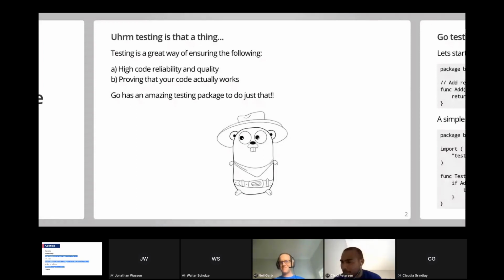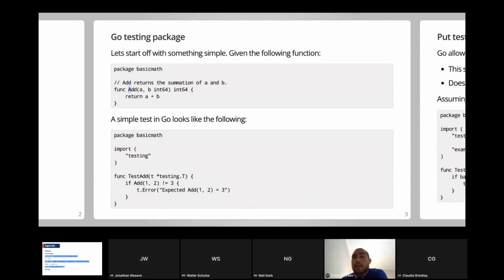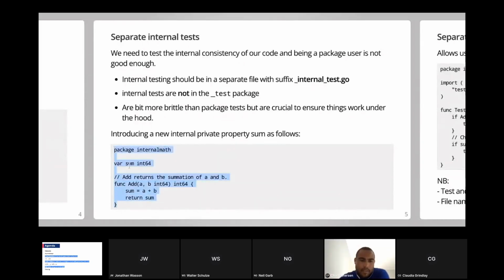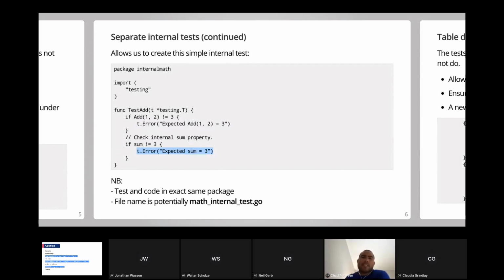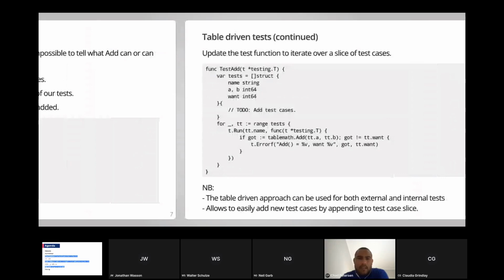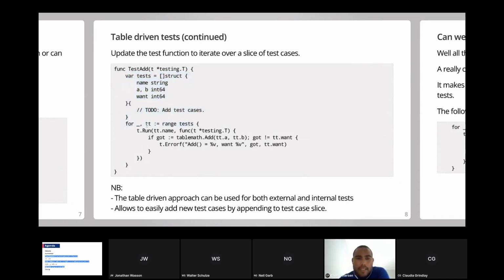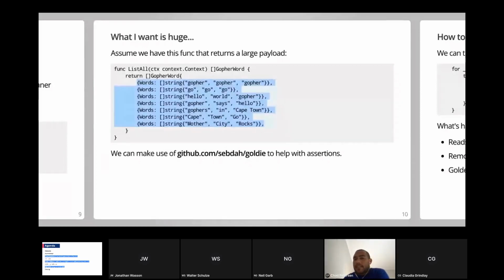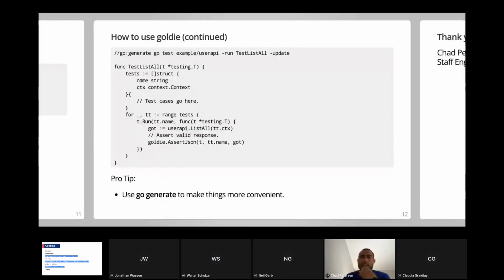Chad Petersen: How to test your amazing Go code